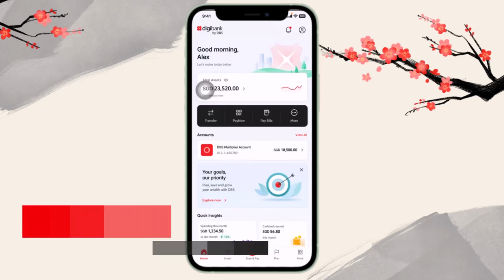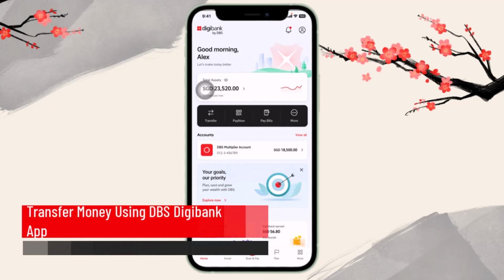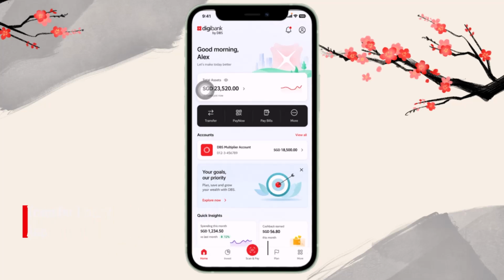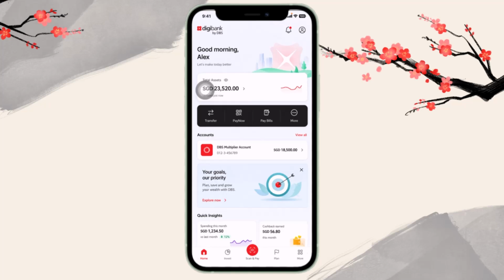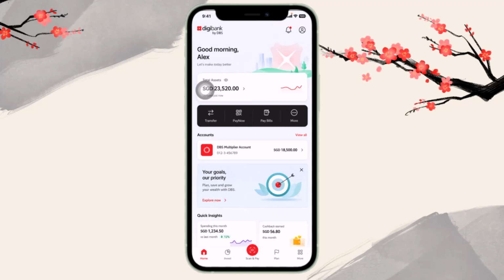How to Send Money With DBS digibank App | DBS digibank Money Transfer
How to Transfer Money Using DBS digibank App 2026 with this step-by-step guide. Learn how to send money, make a bank transfer, add a recipient, and check your transfer status using the DBS digibank app.

Open the DBS digibank app and sign in securely. From the app's transfer or payments section, choose the type of transfer you want to make. Depending on your account and destination, you may be able to transfer money to another DBS/POSB account or an external bank account.

Select or add the recipient and carefully enter the required account details, transfer amount, and payment information. Review the recipient and transaction details before confirming the transfer.

DBS may require additional authentication, such as an OTP or digital authentication, before completing certain transactions. Never share your OTP, PIN, password, or authentication details with another person.

After confirming the transfer, check your transaction history or transfer status in the app. Processing times can vary depending on the transfer type, destination bank, currency, and applicable banking requirements.